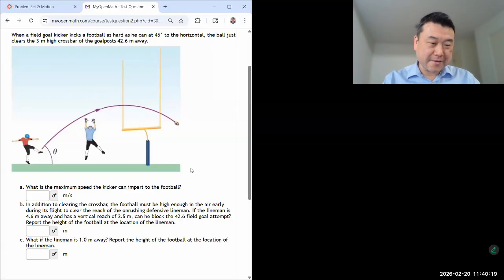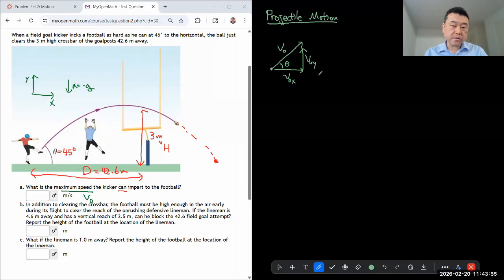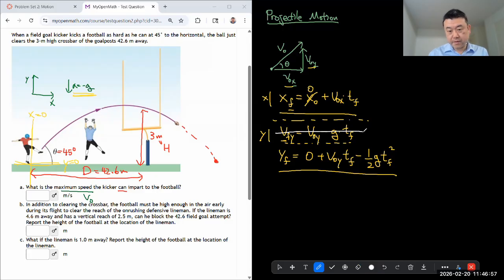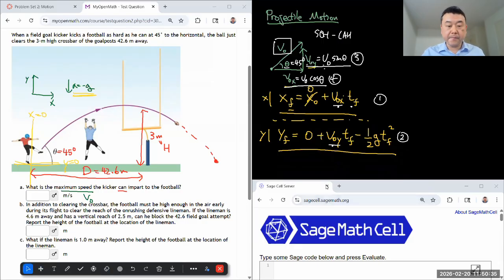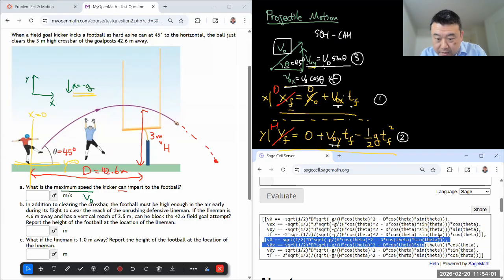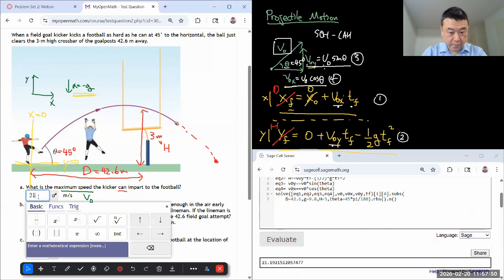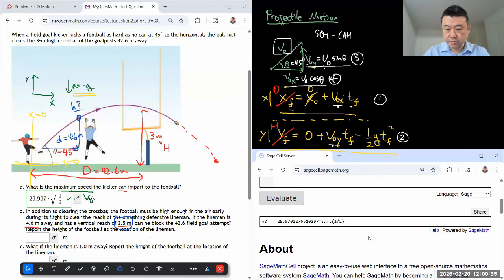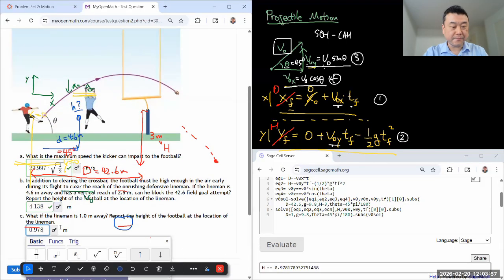Physics 4A - OpenStax University Physics Vol 1, Chapter 4, Problem 100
In this Physics 4A (Mechanics) homework-help video, I solve OpenStax University Physics, Vol. 1, Chapter 4, Problem 100 (projectile motion / field goal). We use the given launch angle (45°) plus the crossbar height and horizontal distance to solve for the required initial speed, then check the ball’s height earlier in flight to see whether a defender at a given distance could block the kick. I also show how to set up the equations systematically and use SageMath to solve the system and test “what if” variations quickly.